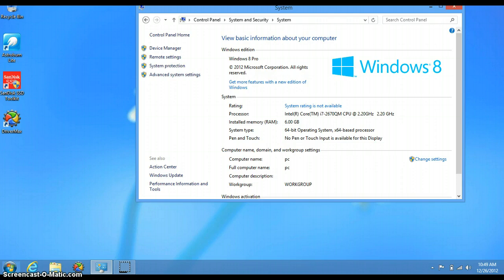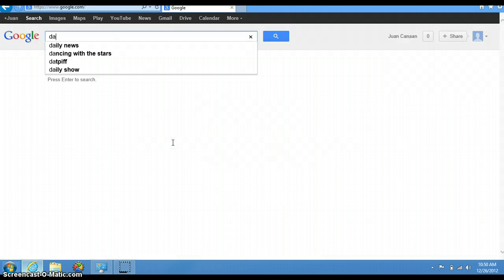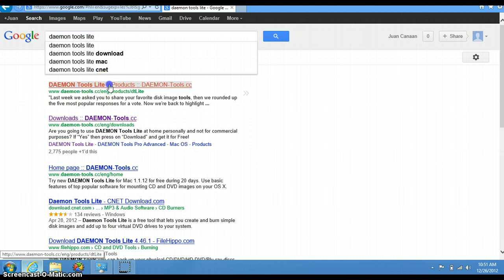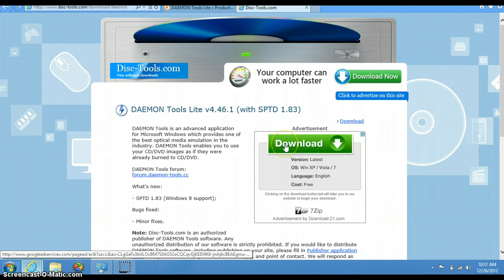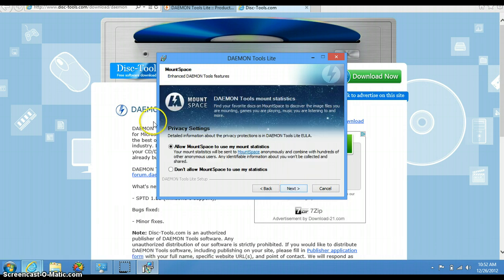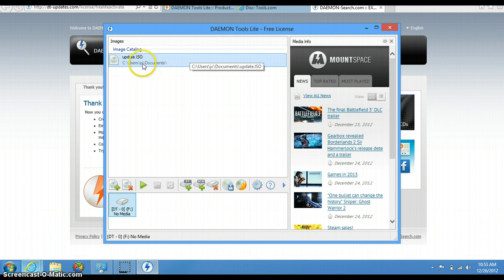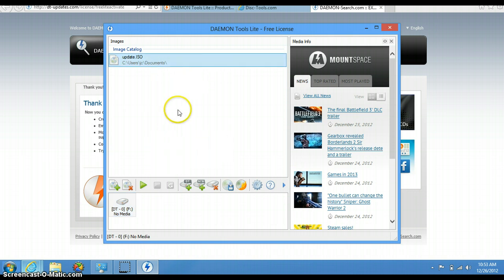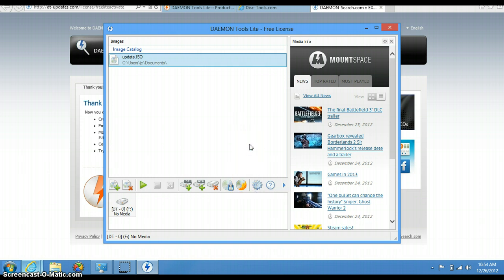how to mount and burn and iso image on windows 8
this is a quick tutorial to mount or burn iso images on windows 8 OS, this requires for you to download an actual program as windows 8 OS doesn't offer integrated burning of images to dvd or cd

link to program that is suggested